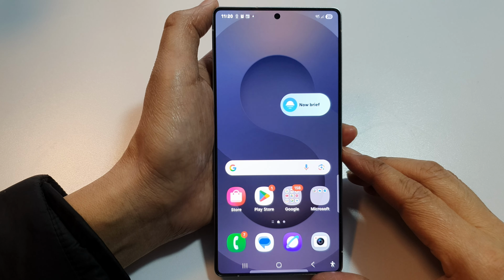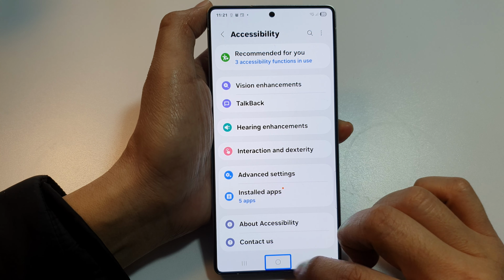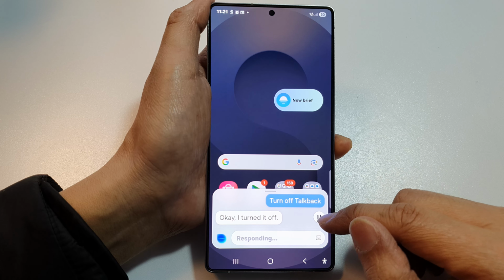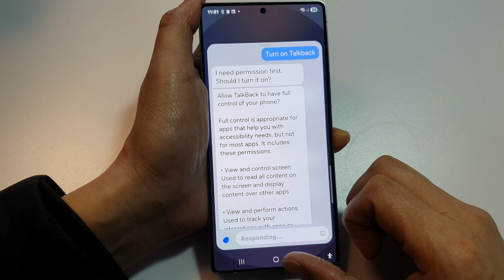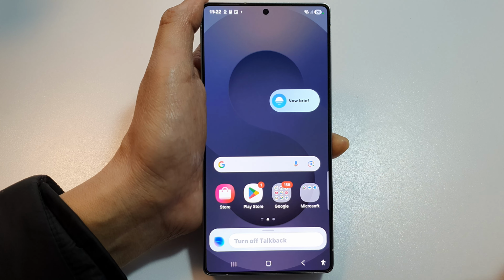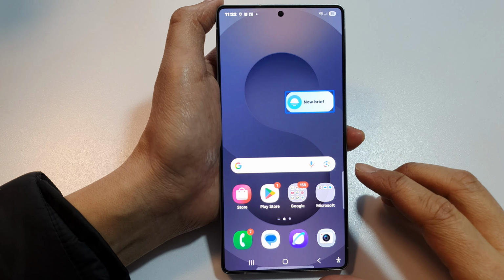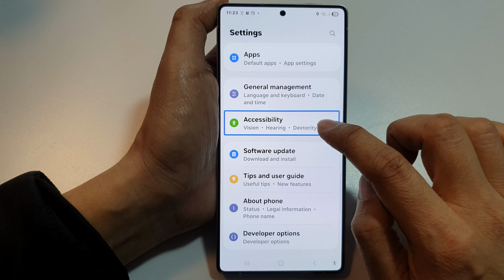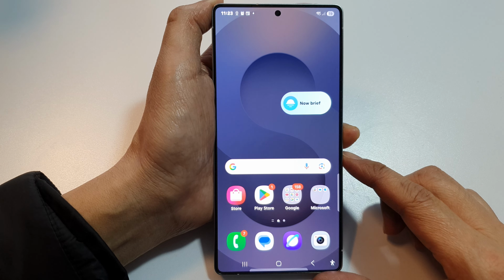🔥3 EASY Ways to Turn Off TalkBack on Galaxy S25 Ultra! (No Frustration Needed)🧠📱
Struggling with TalkBack reading everything out loud? This video shows you 3 simple and fast ways to turn off TalkBack on your Samsung Galaxy S25, S25+, Edge, or Ultra — even if the screen is hard to navigate! Whether you accidentally turned it on or inherited the phone with it active, you’ll learn the quickest methods to regain full control without stress.

🛠️ Step-by-Step Instructions
Method 1: Using Volume Buttons Shortcut
Step 1: Press and hold both Volume Up and Volume Down buttons together.
Step 2: Hold for 3 seconds until TalkBack is turned off.
Step 3: If shortcut doesn’t work, continue to Method 2.

Method 2: From Settings (When TalkBack is ON)
Step 1: Use two fingers to swipe up on the home screen to open the app drawer.
Step 2: Tap Settings → use two fingers to scroll down to Accessibility.
Step 3: Tap TalkBack → tap the switch to turn it off.
Step 4: Confirm by double tapping “Turn off.”

Method 3: Using Google Assistant
Step 1: Say “Hey Google, turn off TalkBack.”
Step 2: If enabled, Google Assistant will confirm and disable TalkBack.

📌 This video also covers topics:
✅ How to turn off TalkBack without settings
✅ Fix accidental TalkBack activation
✅ Galaxy S25 accessibility shortcut tips